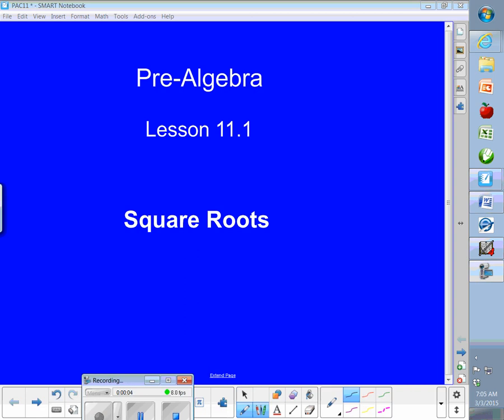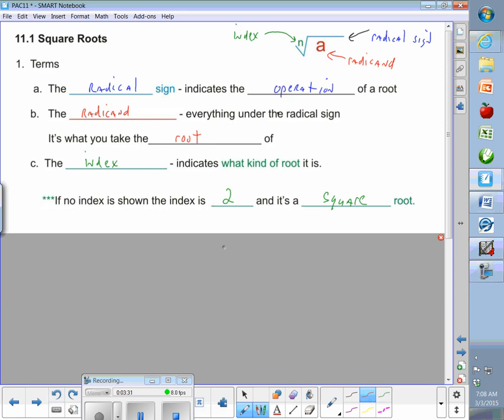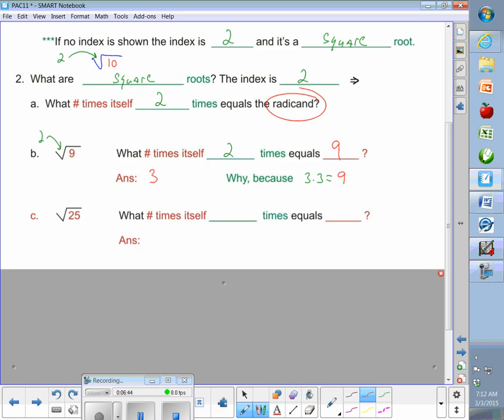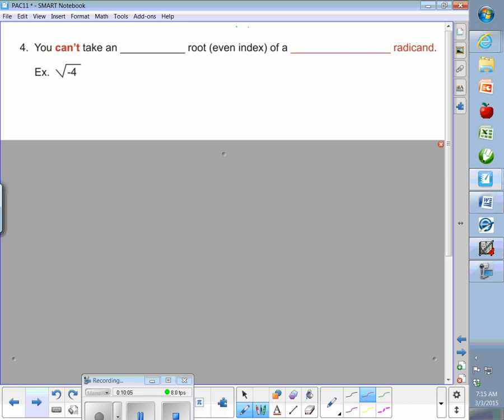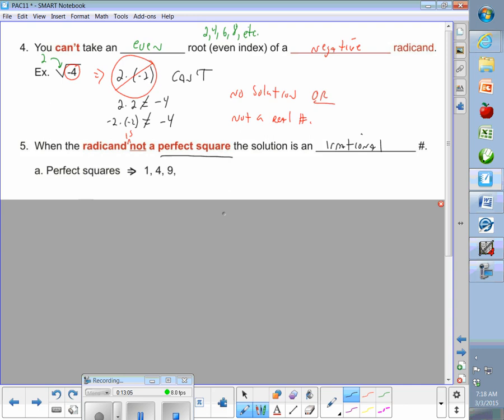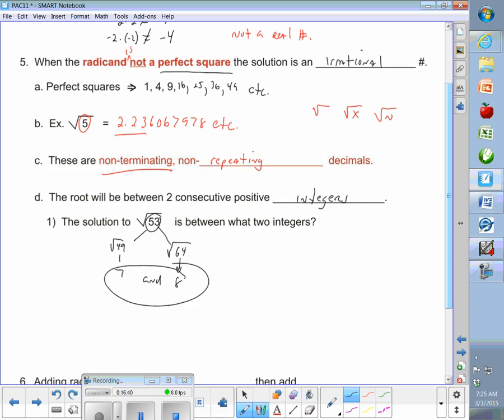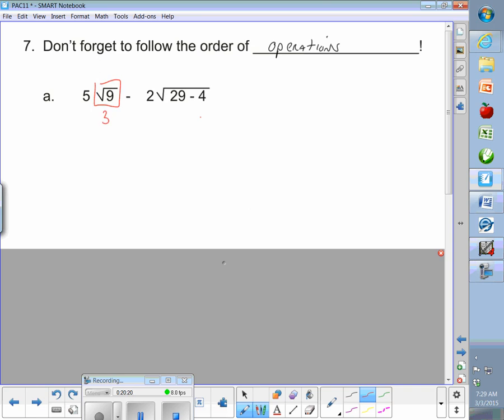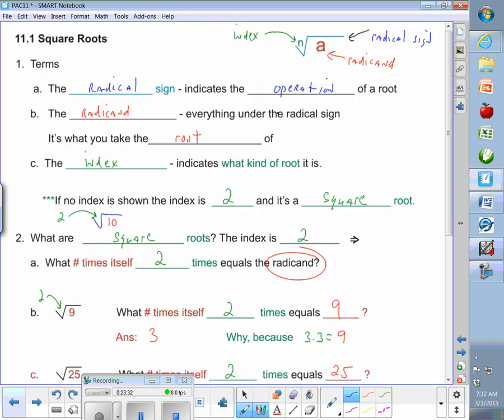Pre Algebra Lesson 11.1 Square Roots by Rick Scarfi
The concept of square roots is fully developed. This lesson corresponds to the Bob Jones University BJU curriculum.